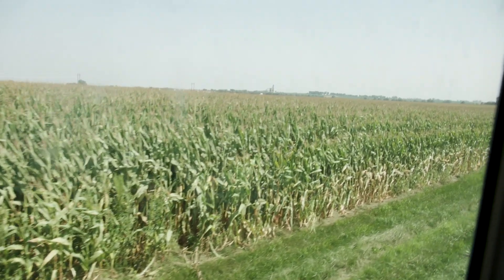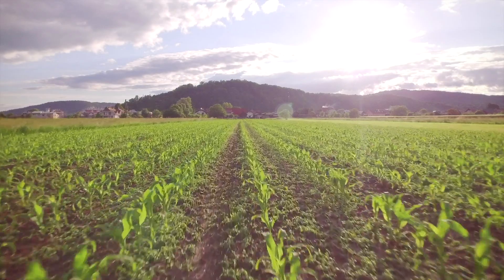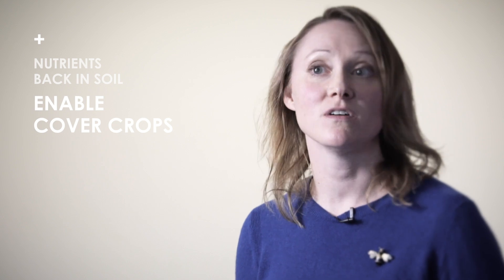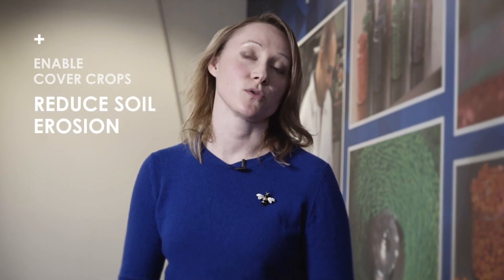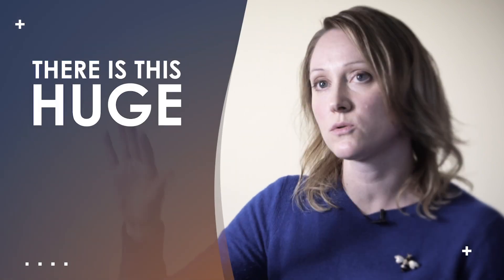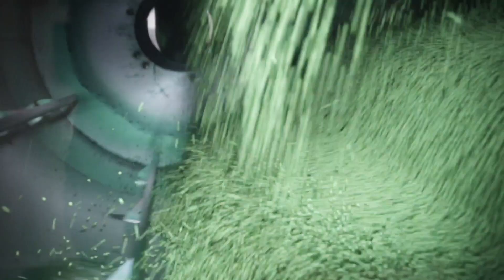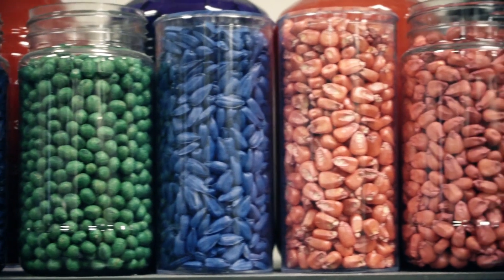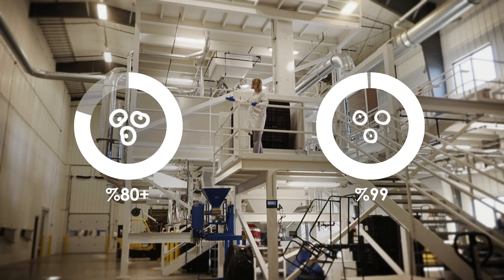CropTech Innovation Series: Episode 7 - Seed Treatments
Imagine spending $50 every minute for 11 years! That’s what the crop protection industry does to develop cutting edge products for farmers. While all pesticide products on the market are registered by government authorities to meet safety standards, the crop protection industry is always looking to improve the efficacy and safety of our products. Only through investment in innovation can we help farmers deal with the ever-increasing threat from crop pests, while also meeting more exacting societal expectations for pesticide products that are safe for human health and the environment.

Watch our CropTech innovation video series to discover the innovations that are changing the face of the crop protection industry.